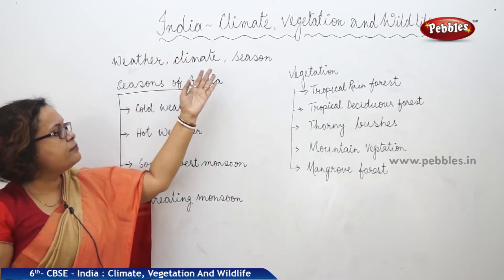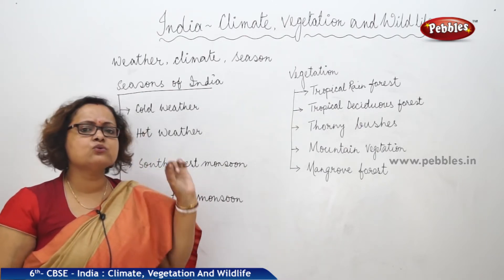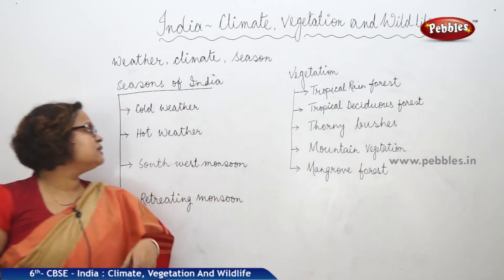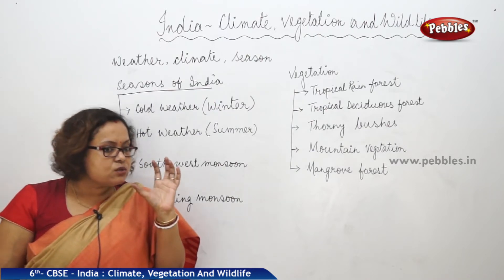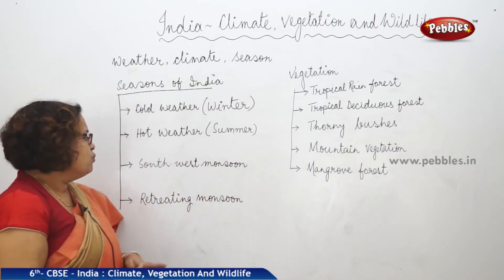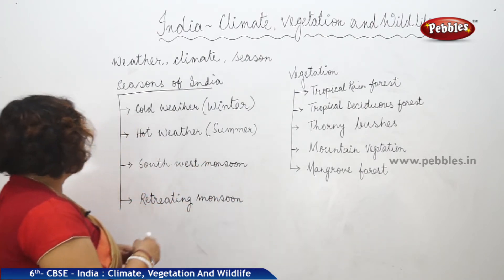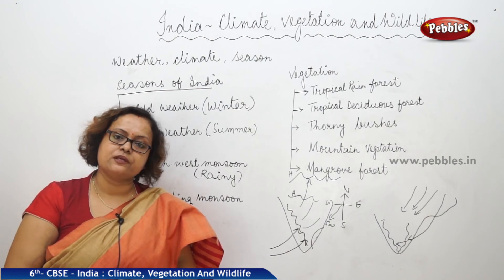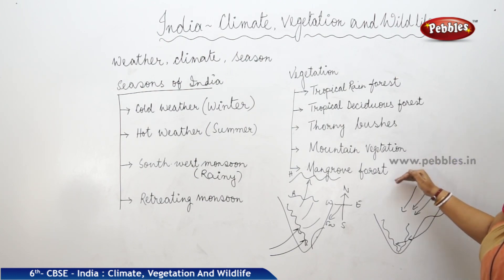CBSE Syllabus Class 6th std Social Studies | Climate, Vegetation And Wildlife | Part - 1